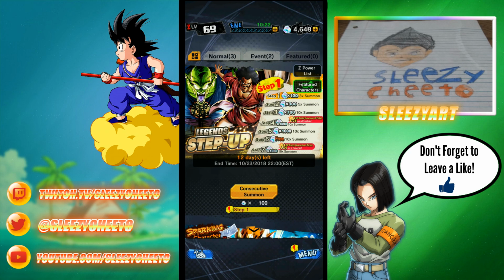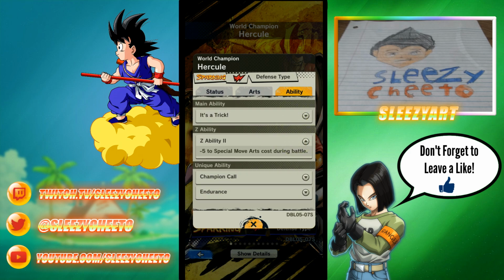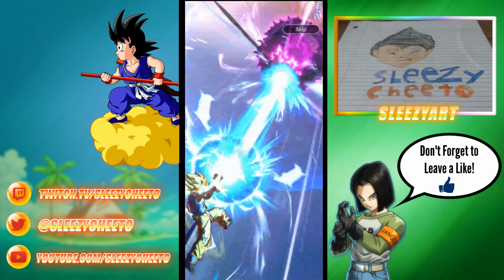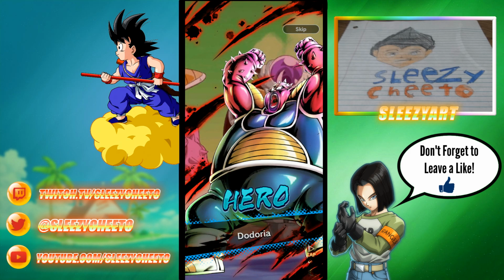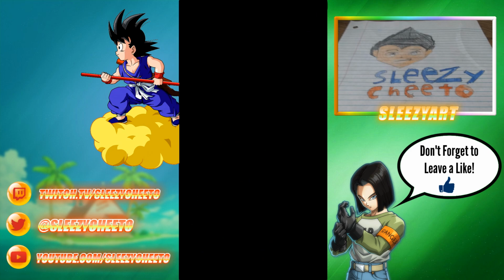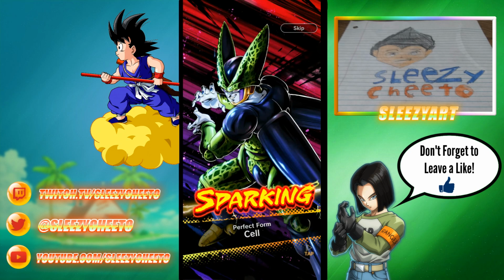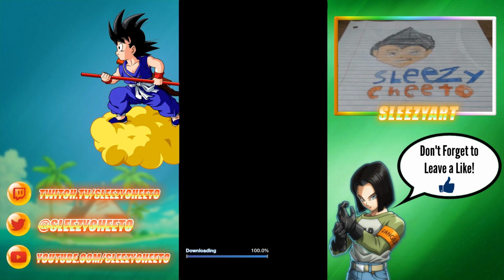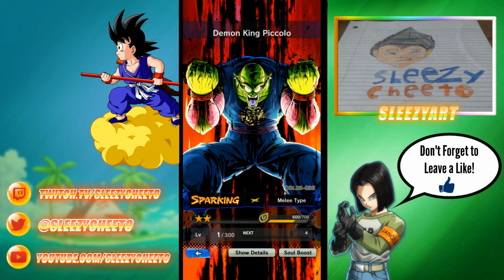"GOING ALL THE WAY FIRST STEP UP BANNER SUMMONS!" | DRAGON BALL LEGENDS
Artist:
Cocobanana withlegends

Wanna Send Me Art?
or
Message me in the art chat on discord (link is above).

STEP UP BANNER IS HERE AND NOW! I hope we pull this card I've been saving up for all this time. I'M HYPE!!!

MY DRAGON BALL LEGENDS FRIENDCODE:

yd5qdfuu